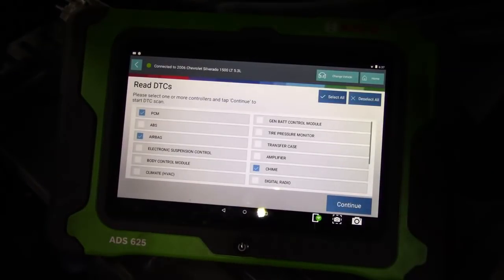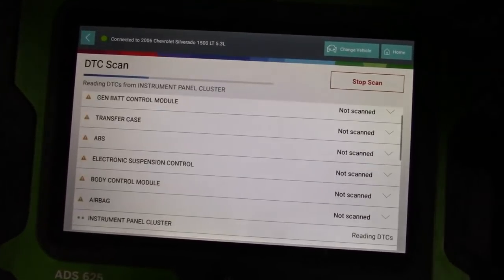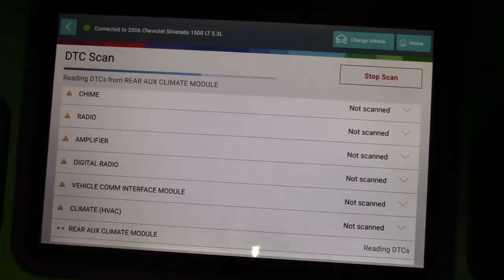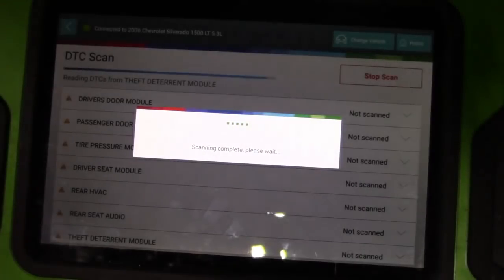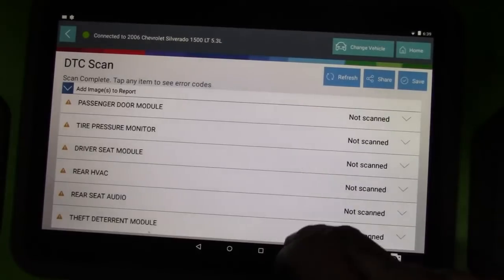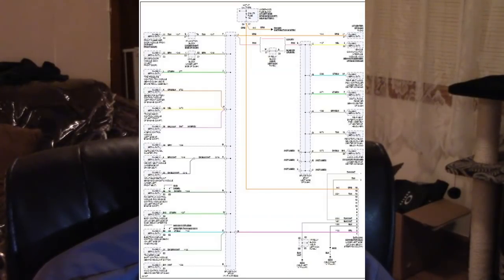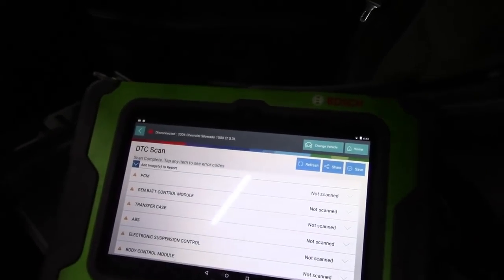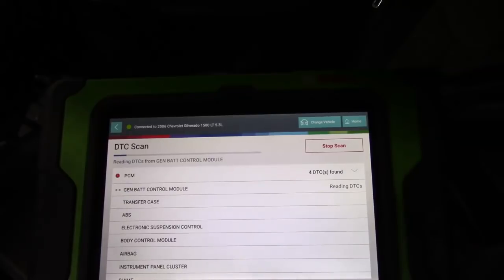CAN Bus Troubleshooting No Communication Diagnostic Strategy( Stop Guessing and Start Diagnosing!)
This vehicle is a 2006 Silverado which had multiple electronics not working. Can Bus Troubleshooting included. Instrument cluster, Windows, among others. We go through the strategy here of diagnosing this vehicle quickly and accurately. Using a Scan tool, Pico Scope and Some other tools, we can isolate the problem and get to repairing the vehicle for this customer.